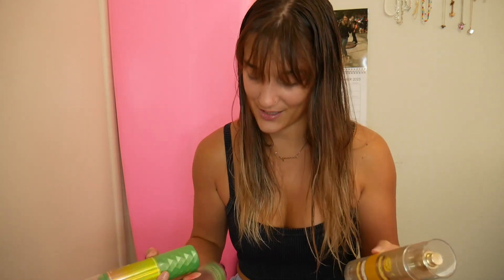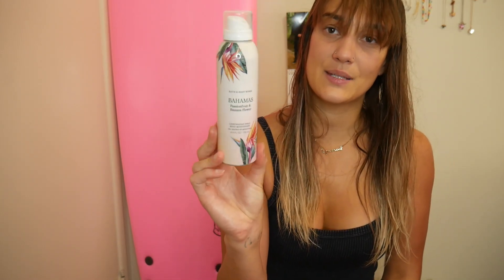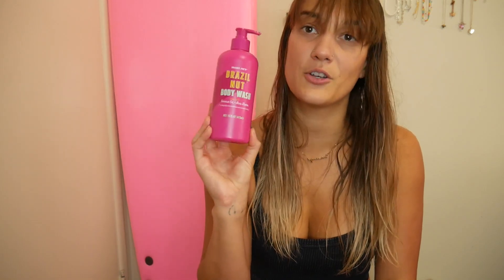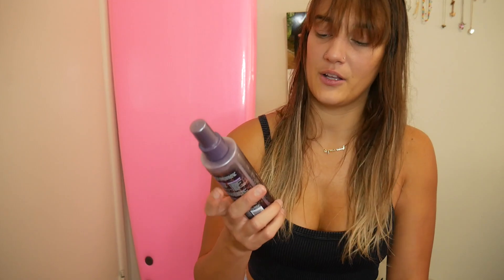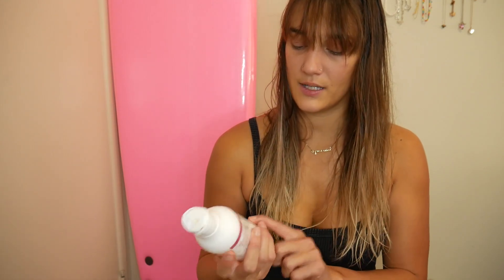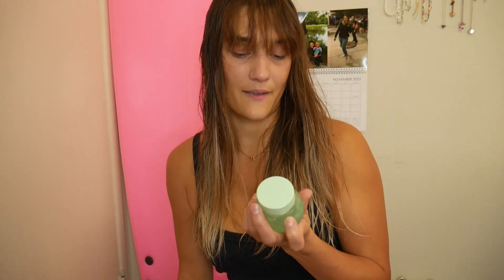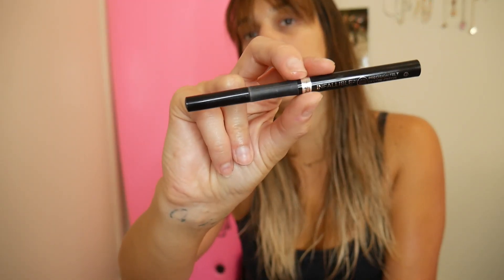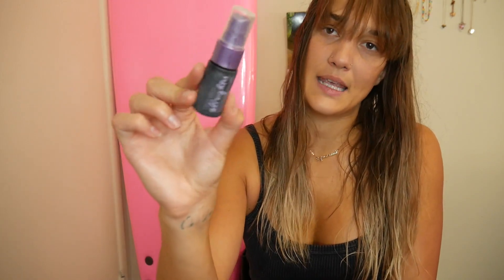FALL EMPTIES | 9 BODY MISTS